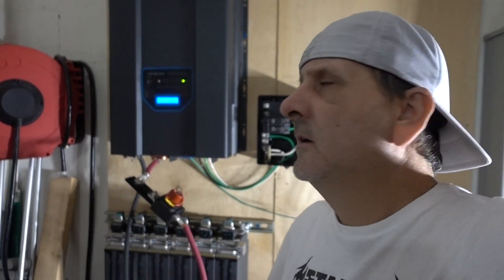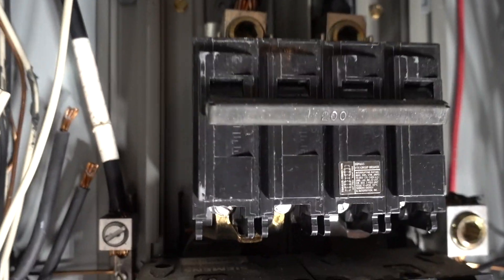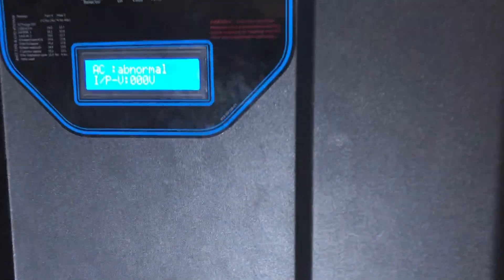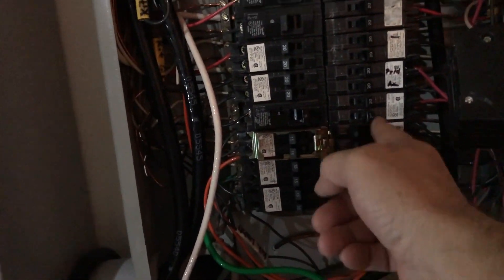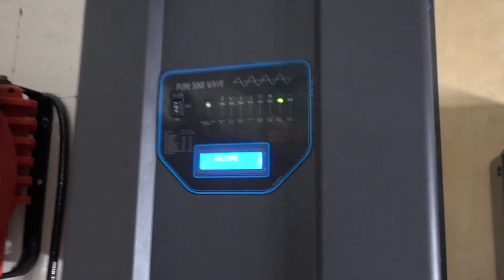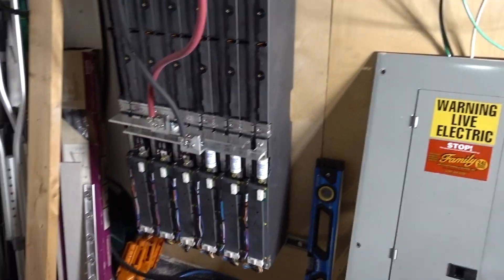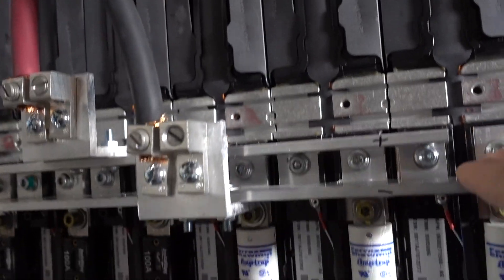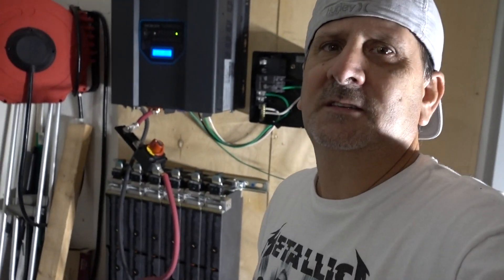DIY Tesla Power Wall Powers 2 A/C Units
This is my 12,000 watt inverter and  DIY Tesla Power Wall powering my whole house, a 4 ton A/C unit and a 2nd 24,000BTU Mini Split A/C in my Youtube studio. This video isn't the best I've done but what I'm shooting in it is nothing short of INCREDIBLE! Being able to power my whole house with a 12kw inverters and tesla batteries is just plain awsome. I think this might be the first video to date on youtube of this being done! My friend Jeff helped a lot in the making and  machining of the needed aluminum buss bars for my tesla power wall. He spent 3 nights with me at his shop doing all the data input into his auto cad program and then into his CNC program to then machine them for me! What a great friend and if anyone needs something made hit me up and I'll talk to jeff about helping you out.

If you would like to view or purchase any of our SolarGeni Portable SolarGenerators go to:

If you would like to view or purchase any of our batteries shown go to”

If you would like to view or purchase any of our SolarGeni LifePO4, Lithium, or Tesla battery chargers go to: